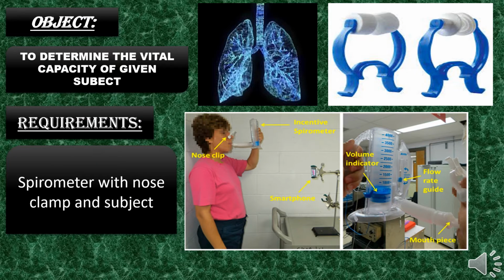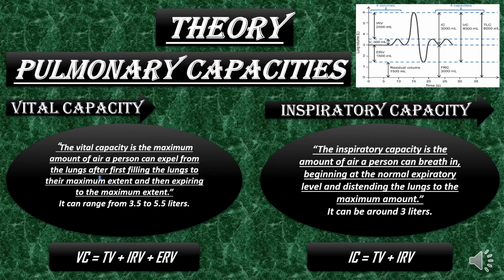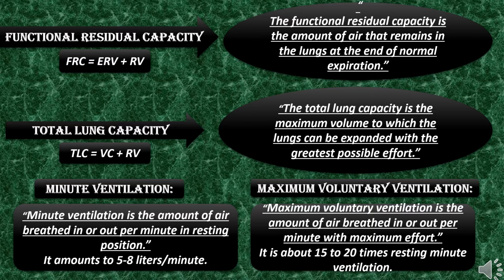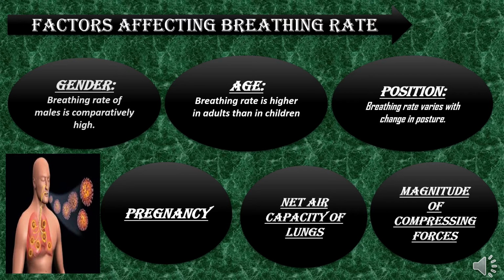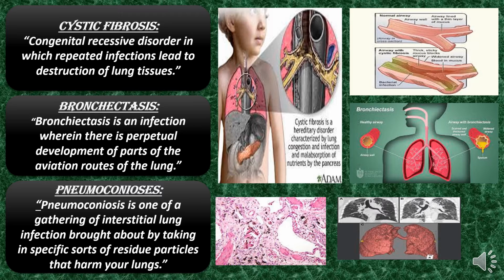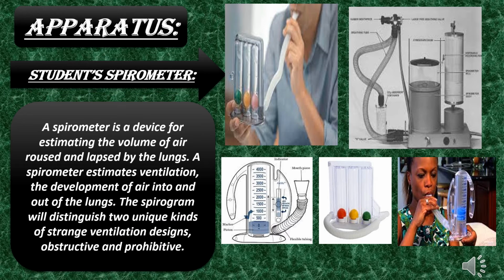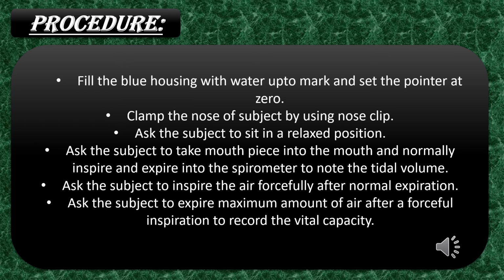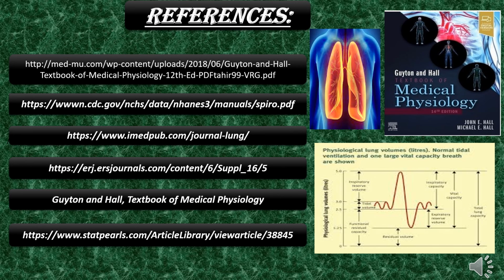Vital Capacity by Spirometer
Lung Capacities